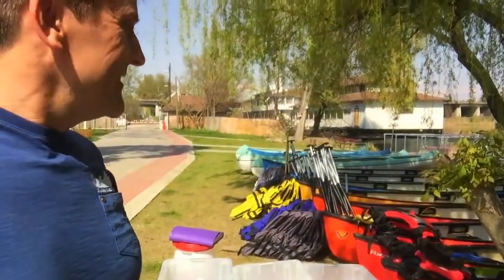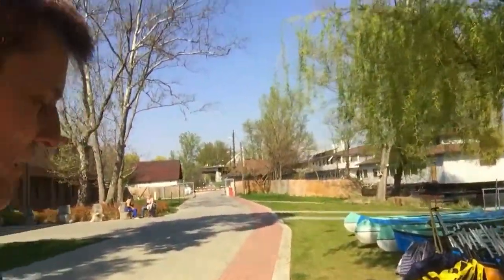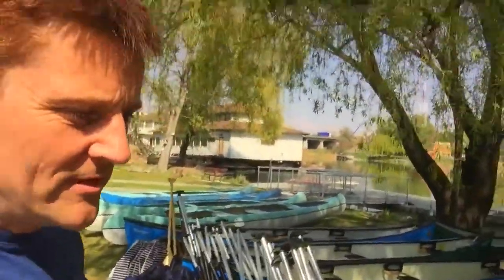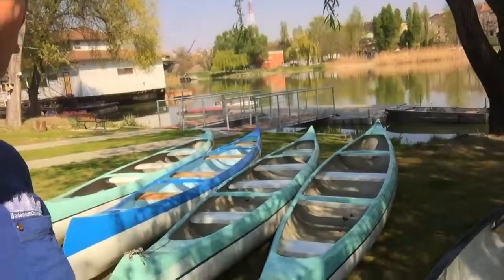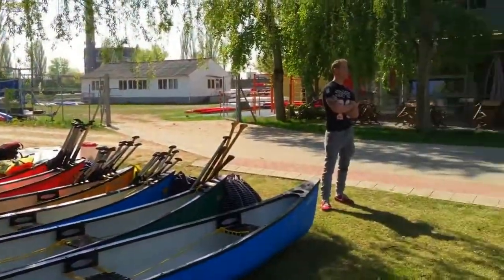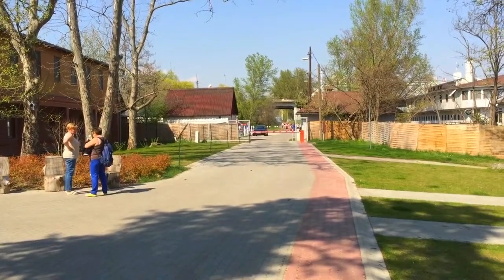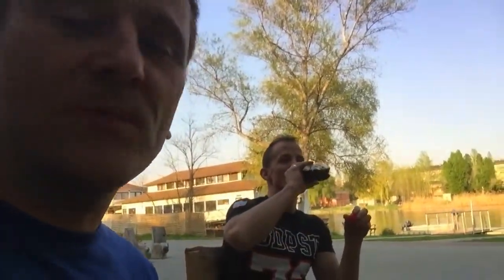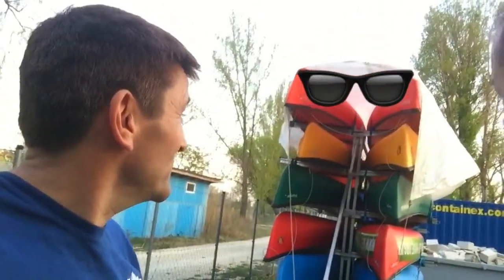Our First VLOG! Budapest Canoe @ Helicon tour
•Select the tour you like
•We will confirm your chosen dates and help with the details.
•Payments
•You can pay online using one of our standard products
or We can send you a customised order tailored to your requirements

TAGS
BUDAPEST
CANOEING
ACTIVITIES IN BUDAPEST
WATER SPORTS
TEAM BUILDING
SCHOOLGROUP ACTIVITIES
STAG PARTY
HEN PARTY
FAMILY PROGRAMMES
WILDERNESS TOUR
NATURE TOUR
BUDAPEST SIGHTSEEING
HUNGARY